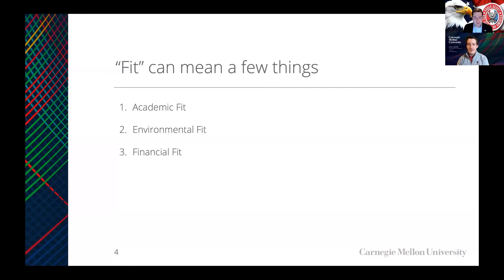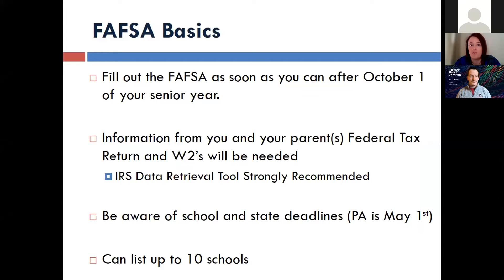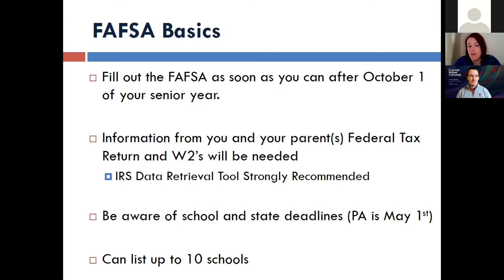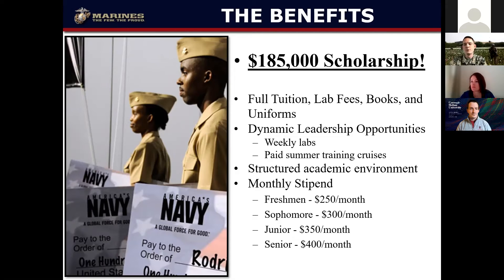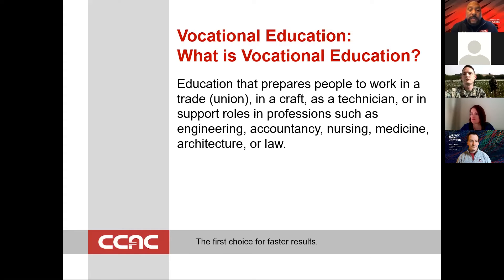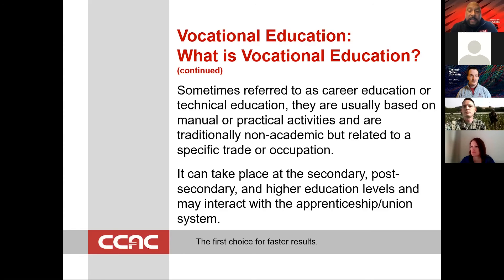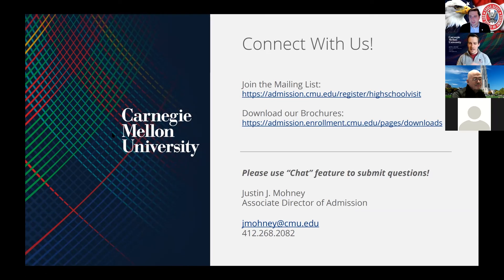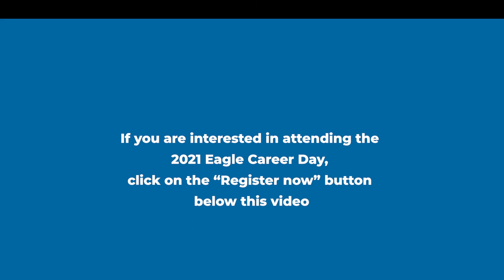Clips from the 2021 Eagle Career Day